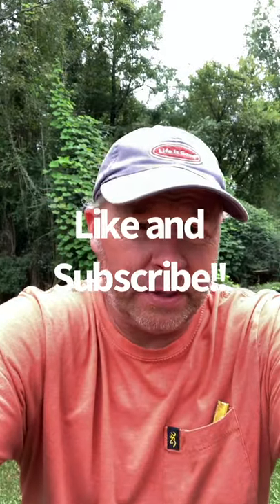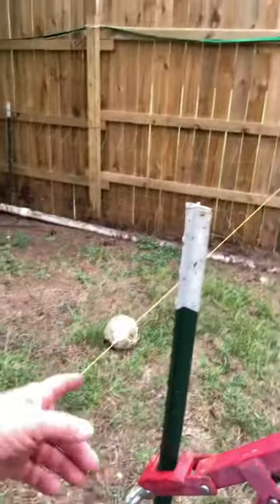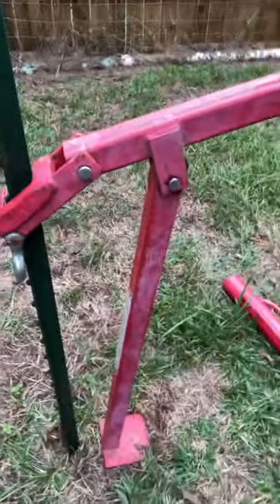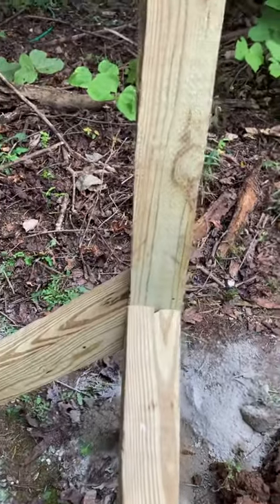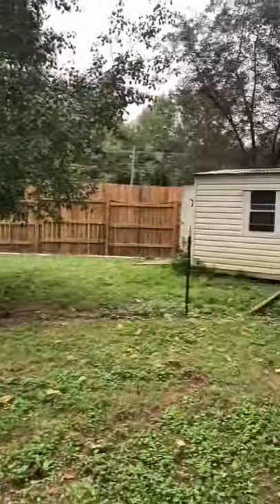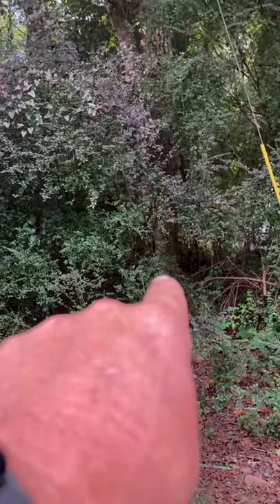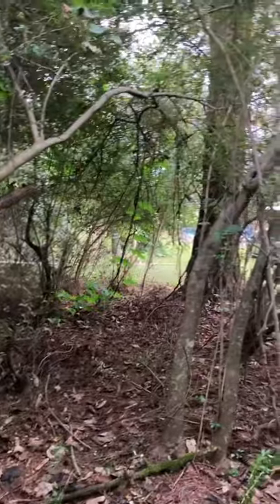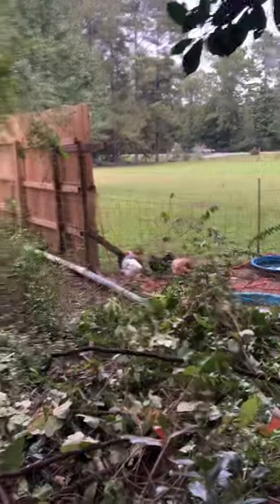Expanding the chicken area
We Decided to expand the area where we keep our chickens and make two sections to allow each area to heal